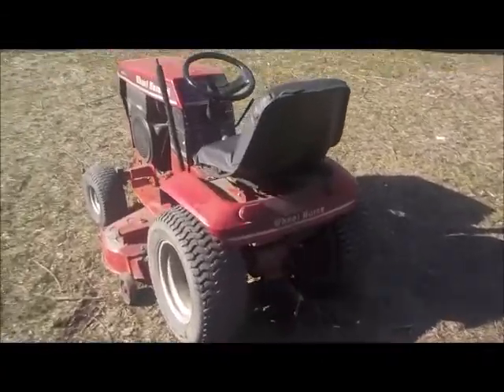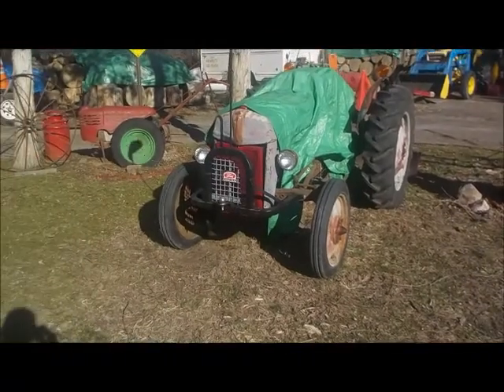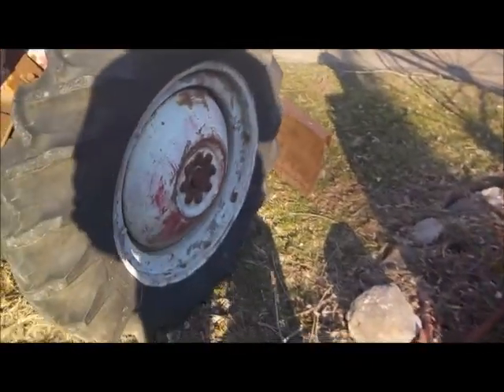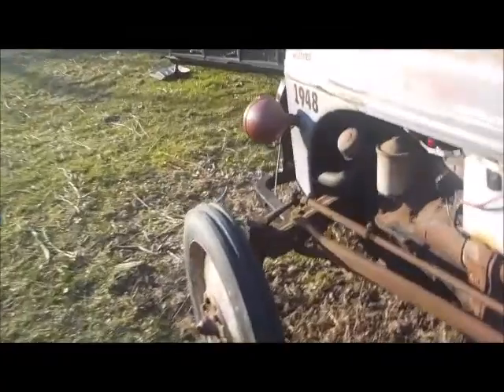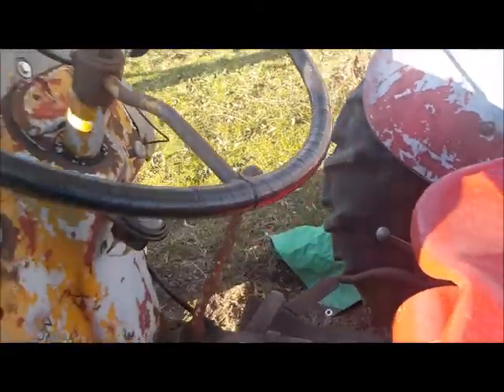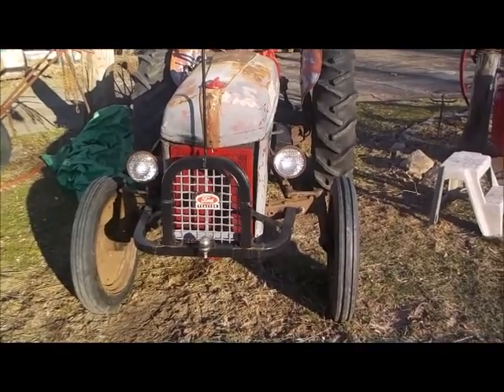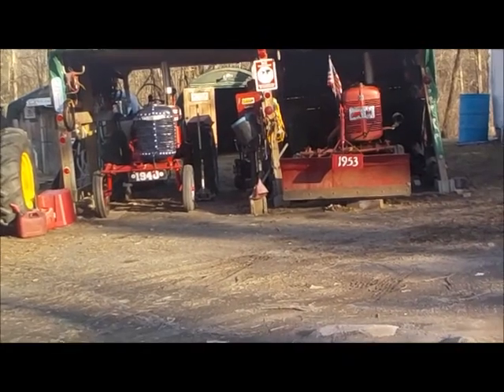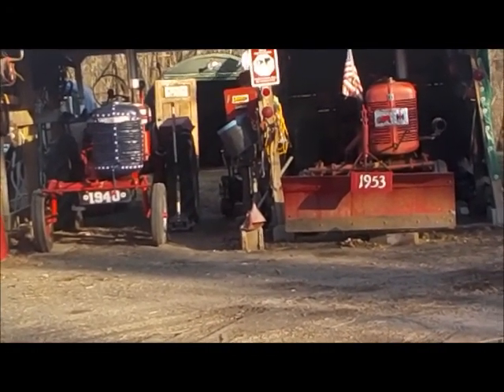Tractor Wake up Call...Spring l 2020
Very Easy Winter for 2020, Never Started the Tractors Up this Early for Spring. March 8th, 2020 65 Degrees